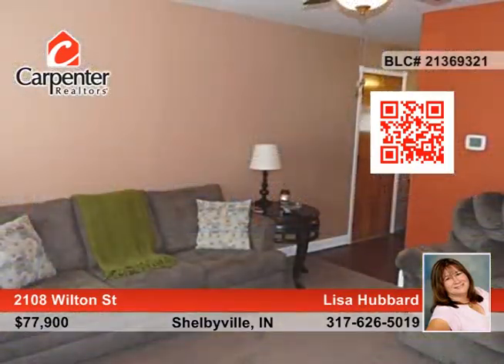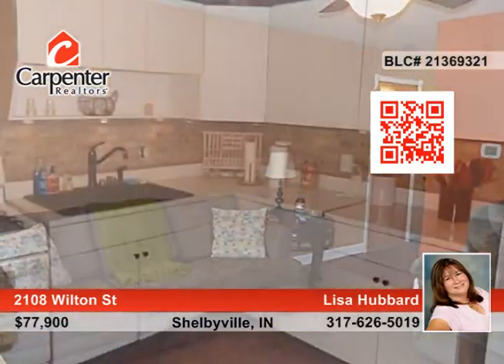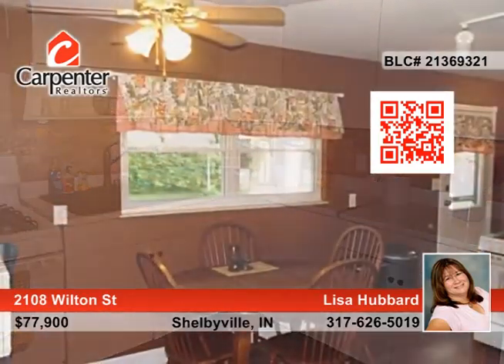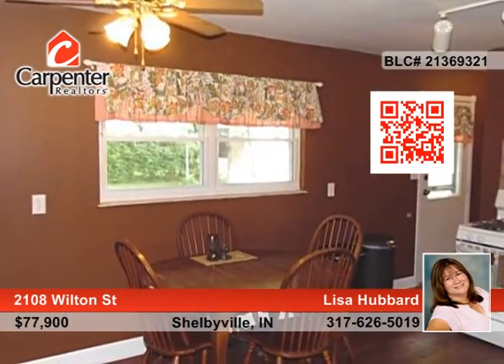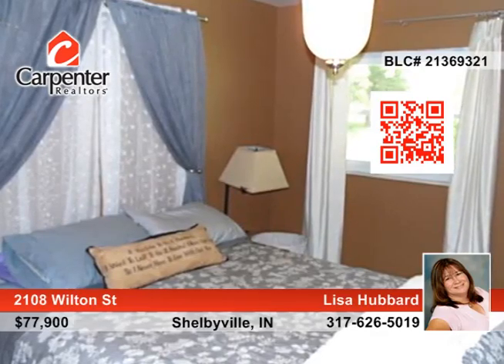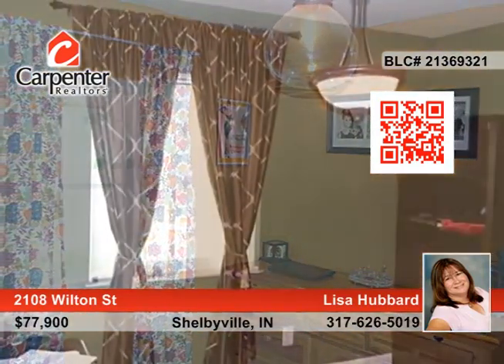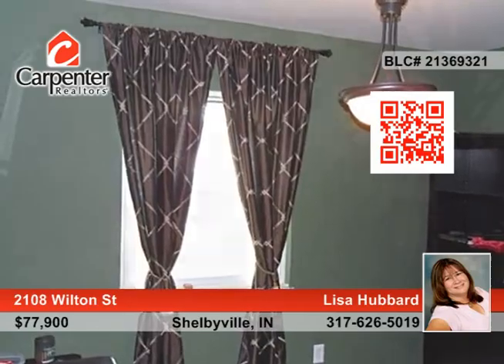2108 Wilton St Shelbyville, IN Homes for Sale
2108 Wilton St, Shelbyville, IN
 Lisa Hubbard- |

Very cute 3 bedroom ranch at the edge of small subdivision.  Newer roof and windows.  Ready to move into.  Nice patio overlooking the large back yard.